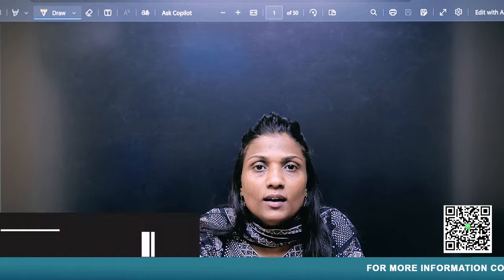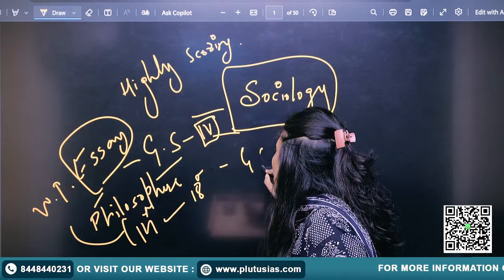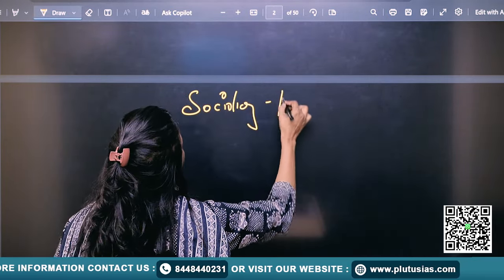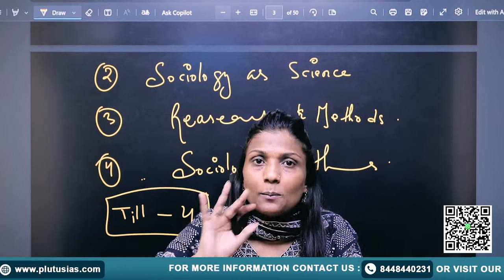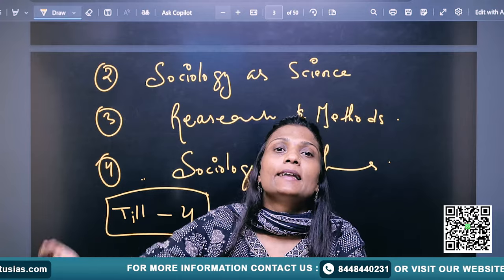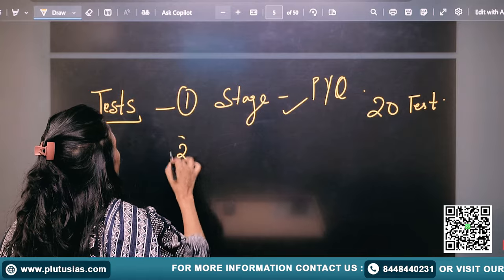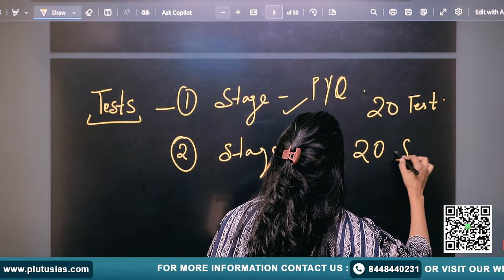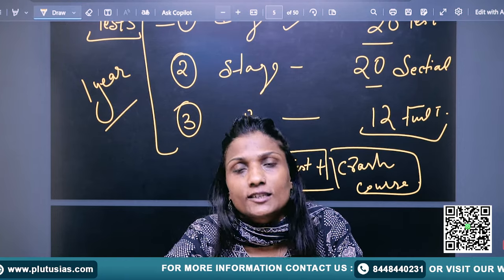How To Prepare Sociology Optional for UPSC | Dr. Huma Hassan | PLUTUS IAS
In this insightful video, Dr. Huma Hassan, Ph.D. in Sociology from JNU, former faculty member at Jamia University, and Gold Medalist from Jamia University, shares expert strategies on how to effectively prepare for the Sociology optional in the UPSC exams. Dr. Hassan covers key topics, study plans, and essential tips to help you excel in this optional subject. Whether you're a beginner or looking to refine your preparation strategy, this video offers valuable guidance to boost your chances of success.

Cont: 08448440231